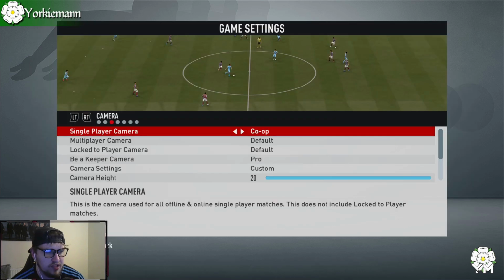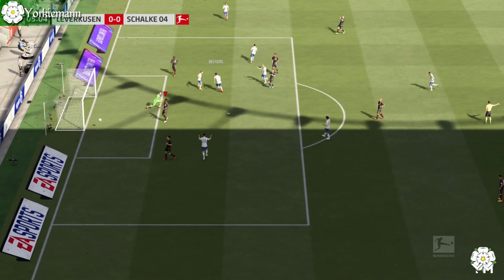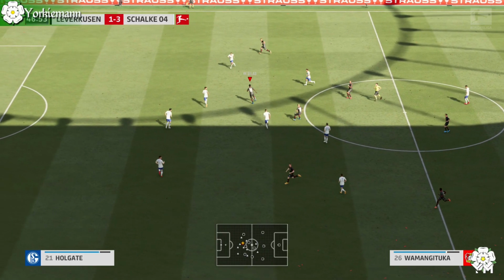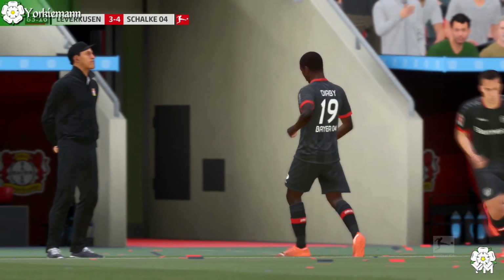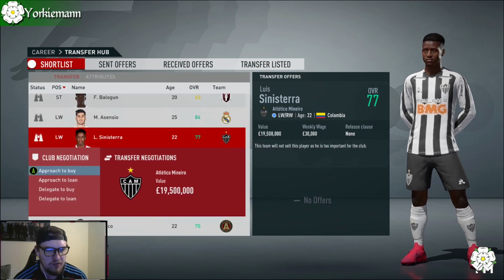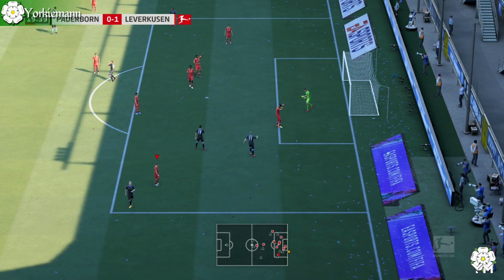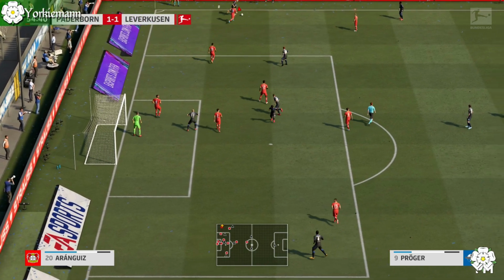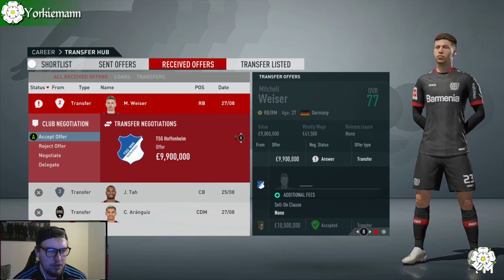FIFA 21 - Leverkusen Career Mode - Episode 16 Rough Start!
Yo guys what's going on and welcome back to another Episode of this FIFA 21 Career Mode. Today we have are first 2 league games at the start of the Bundesliga. We will also make some more transfers as we come towards the back end of the window.

Make sure to check me out!